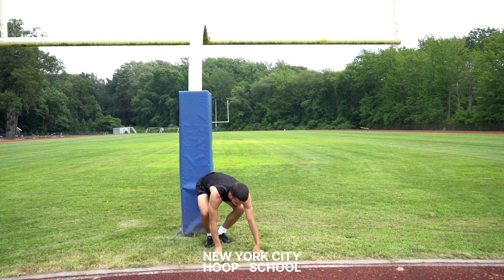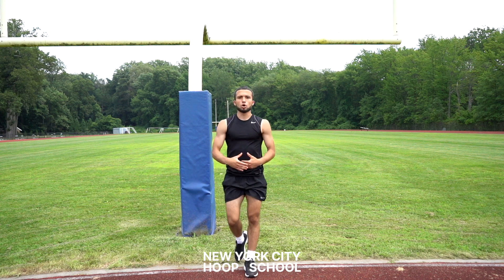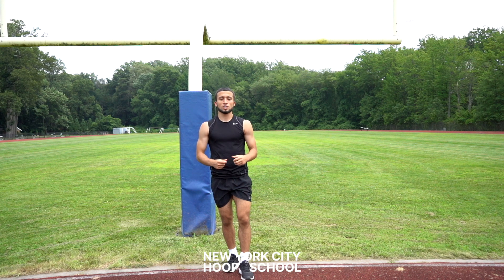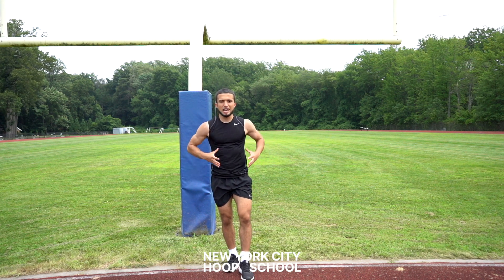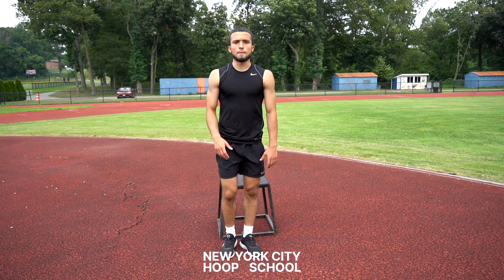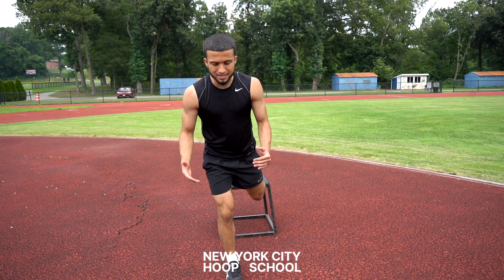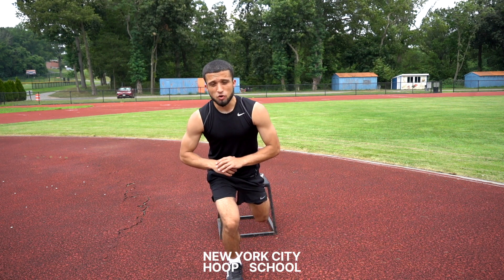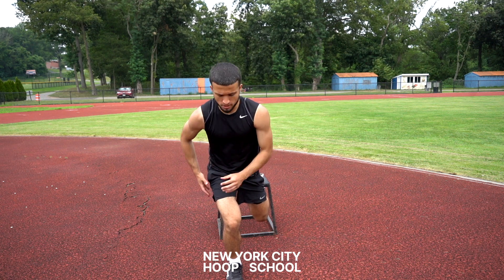Essential Isometrics Routine For Hoopers